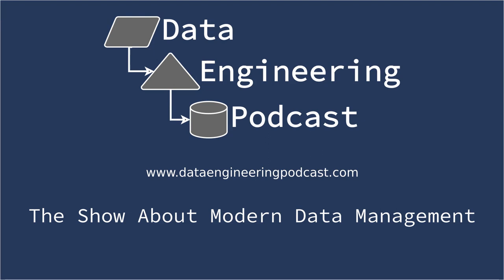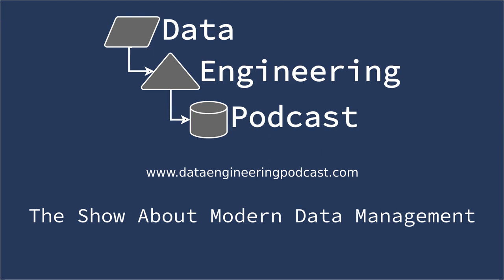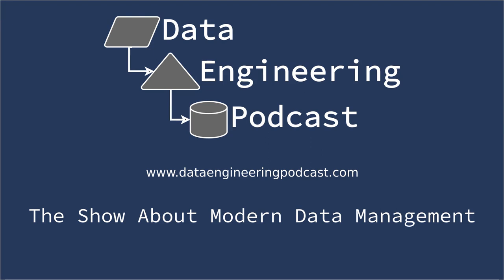Build Your Data Analytics Like An Engineer - Episode 81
In recent years the traditional approach to building data warehouses has shifted from transforming records before loading, to transforming them afterwards. As a result, the tooling for those transformations needs to be reimagined. The data build tool (dbt) is designed to bring battle tested engineering practices to your analytics pipelines. By providing an opinionated set of best practices it simplifies collaboration and boosts confidence in your data teams. In this episode Drew Banin, creator of dbt, explains how it got started, how it is designed, and how you can start using it today to create reliable and well-tested reports in your favorite data warehouse.